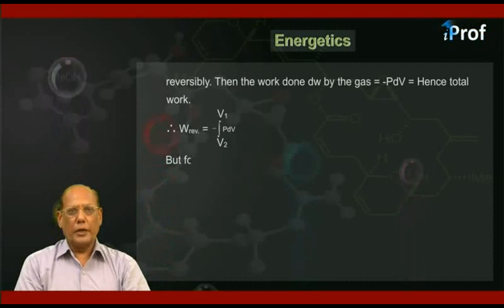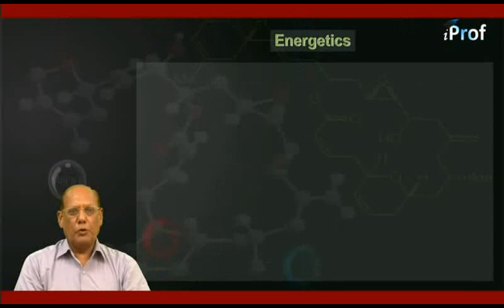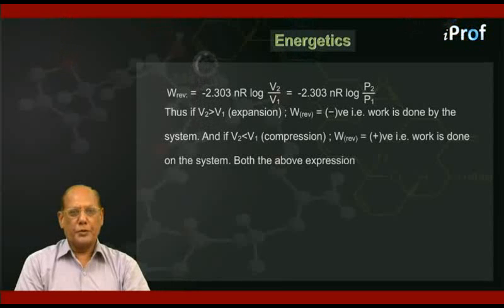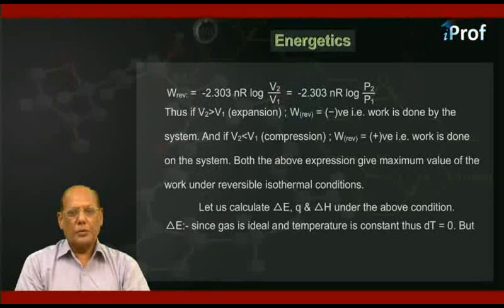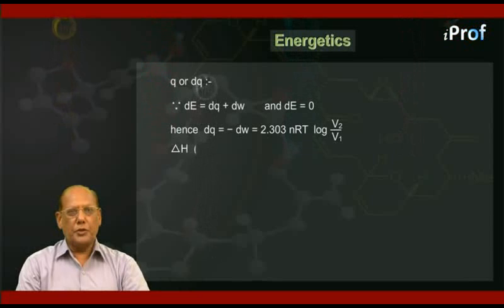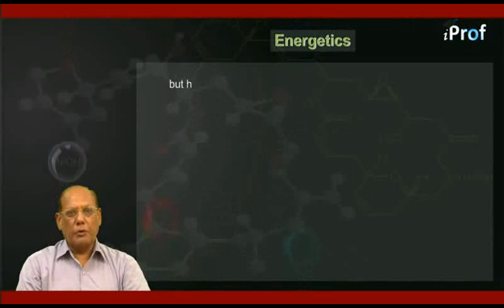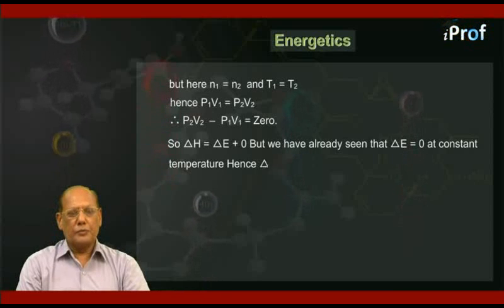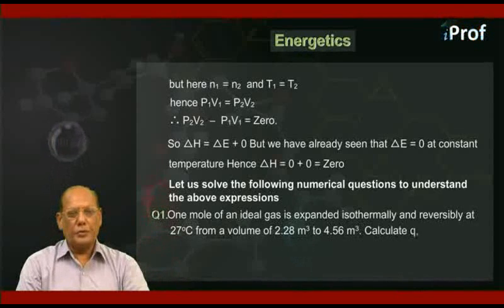ENERGETICS THERMODYNAMICS_P6